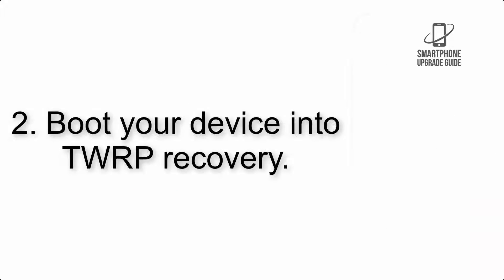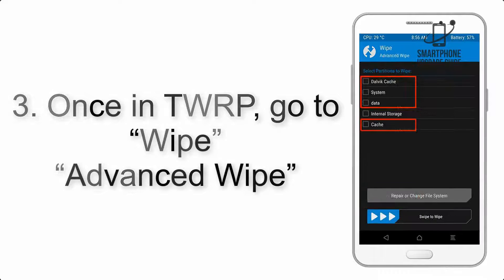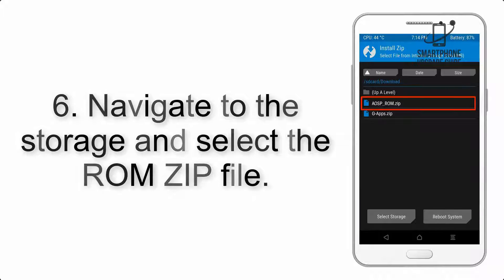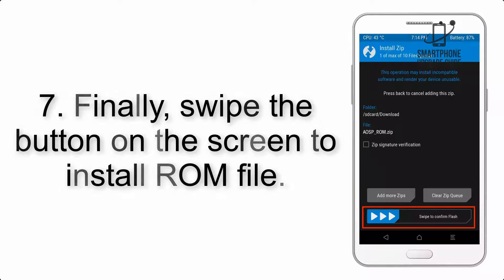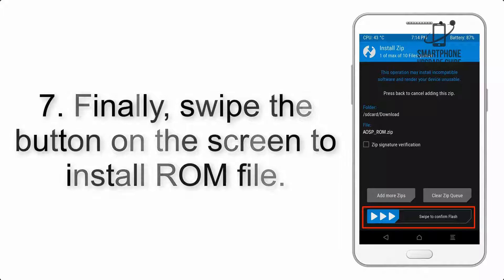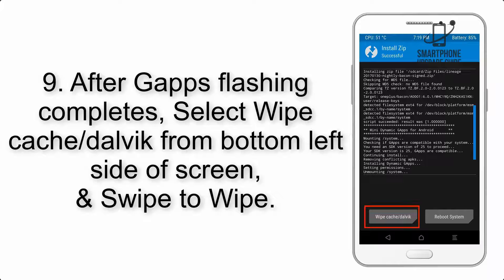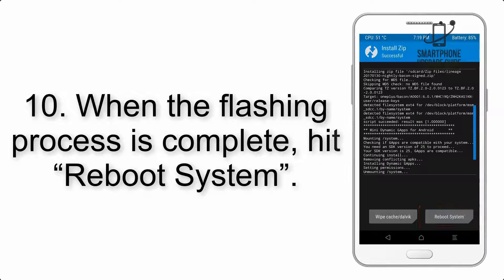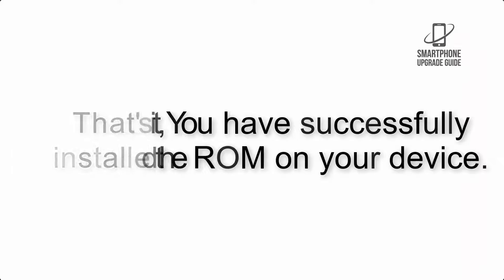Install Android 12 on Realme C3 (Pixel Experience Rom) - How to Guide!